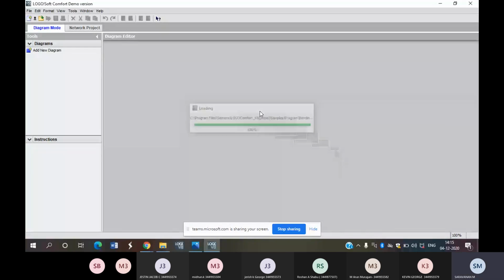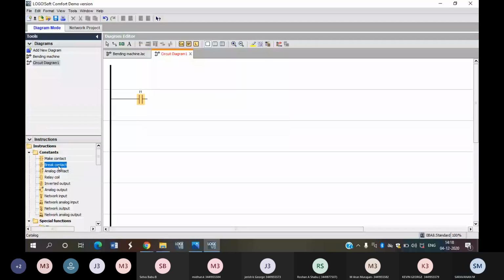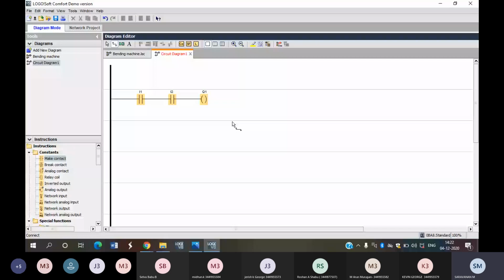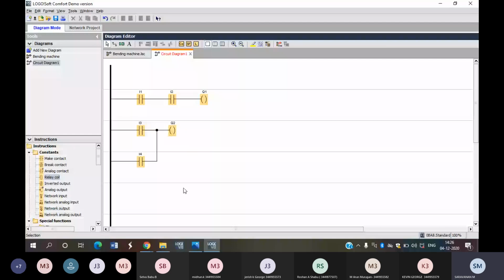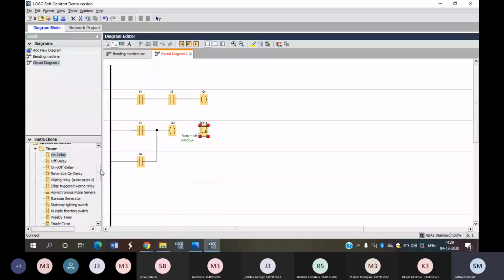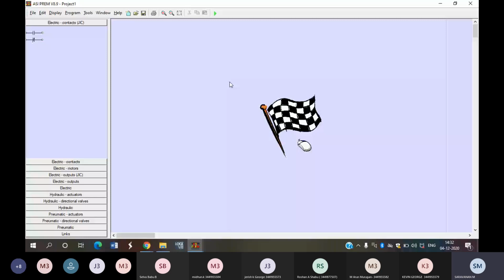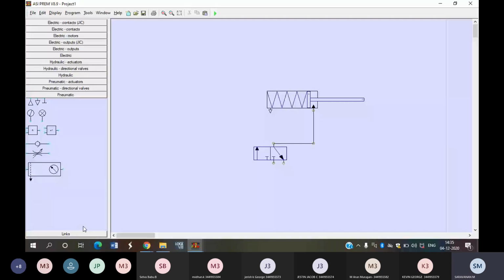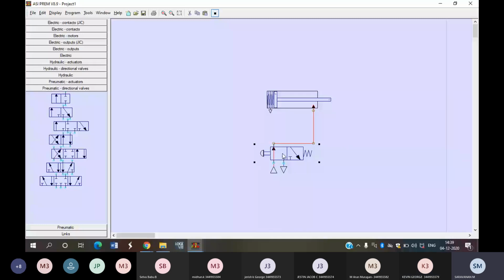3 Simulation Of Single Acting Cylinder By UsingAutomation Software